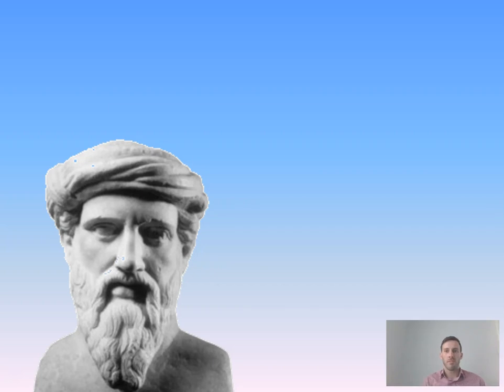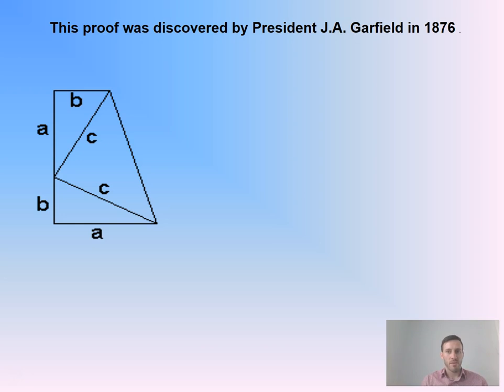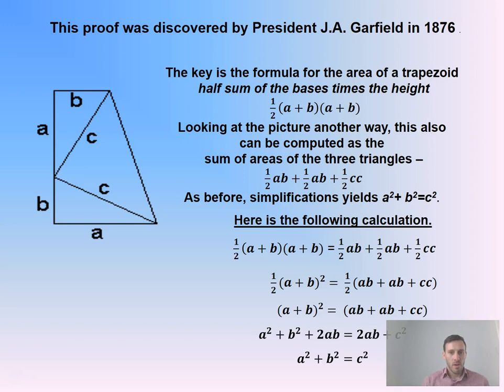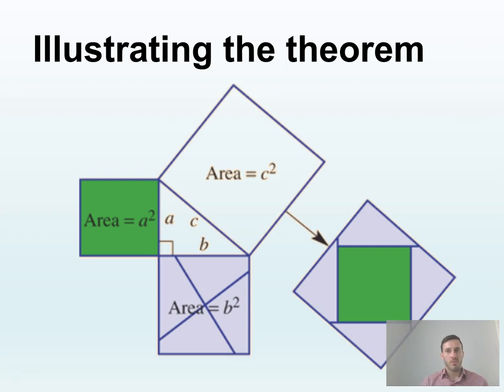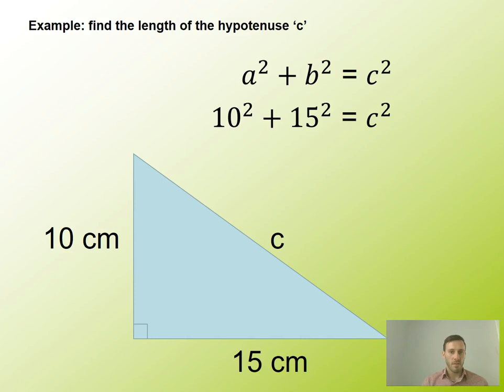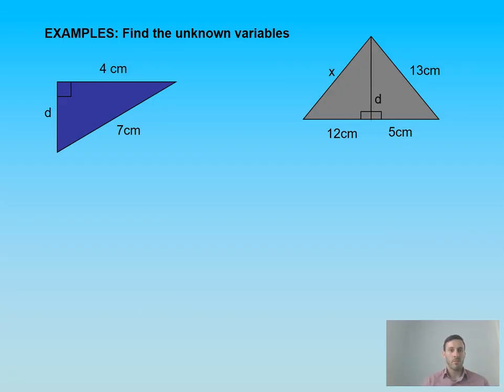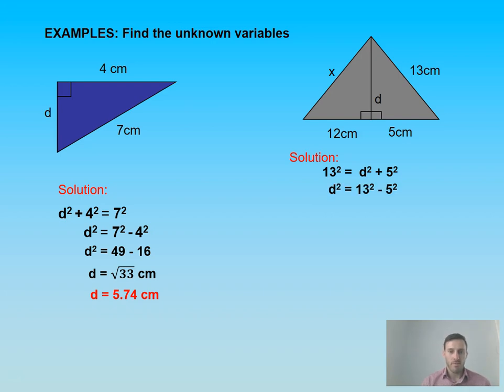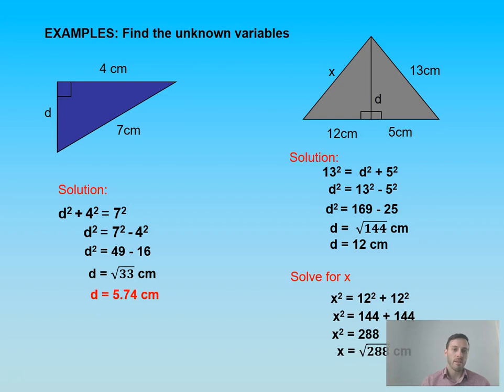Pythagoras Theorem Introduction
Pythagoras was credited with many mathematical and scientific discoveries including Pythagorus’ Theorem which we will look at in this video. Pythagorus’ Theorem centres on the right angled triangle.

The right angled triangle is a triangle which has a right angle as one of its angles. The side opposite the right angle is called the hypotenuse and is the longest side of the triangle. The other two shorter sides are called the legs of the triangle.

Pythagoras’ Theorem says that the square of the length of the hypotenuse is equal to the sum of the squares of the lengths of the other two sides.